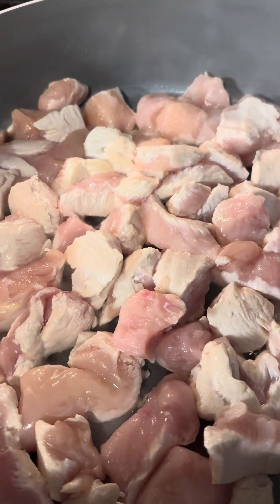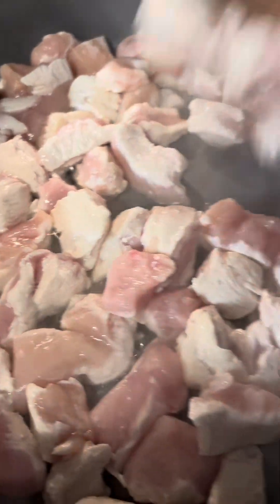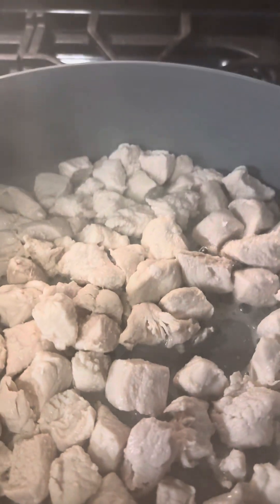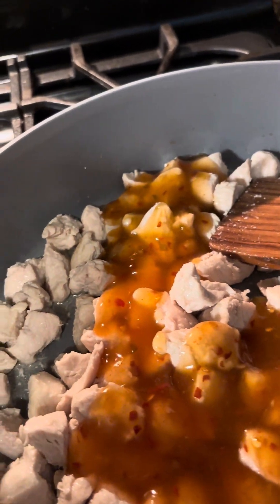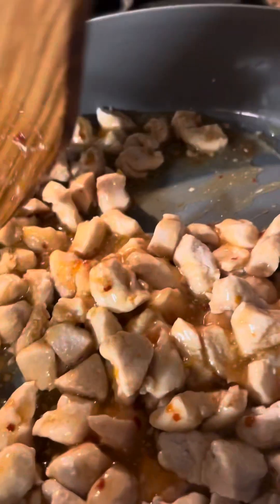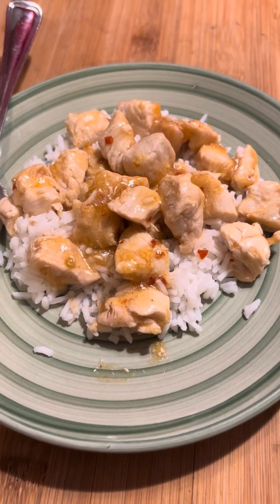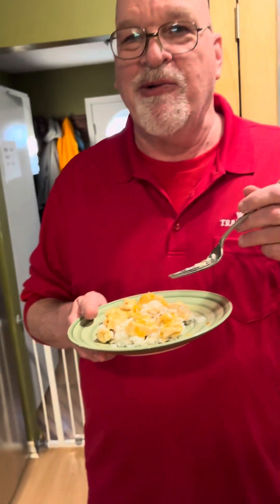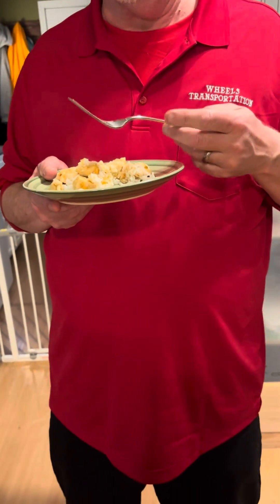Three Ingredient Sweet Chili Chicken and Rice Dish